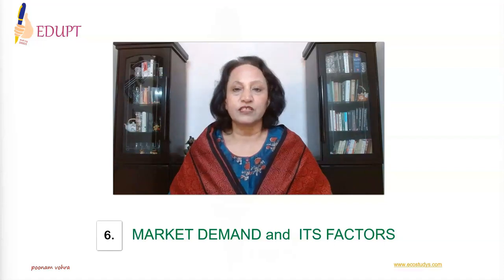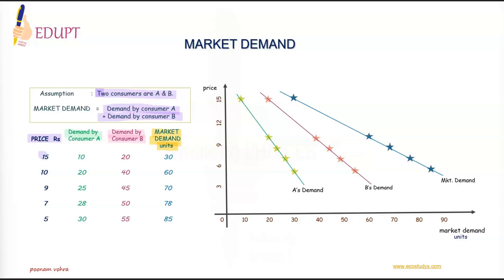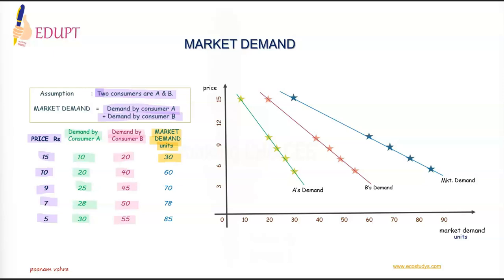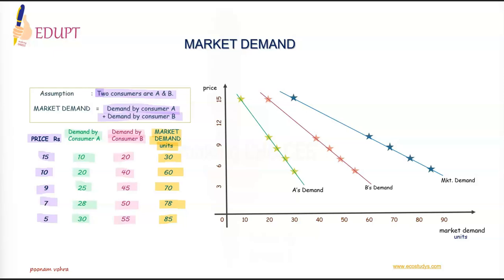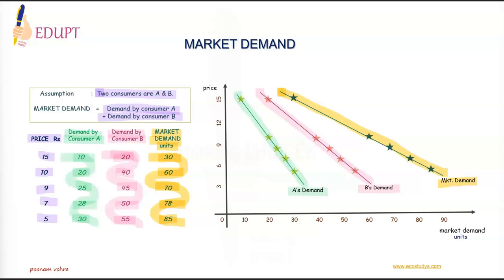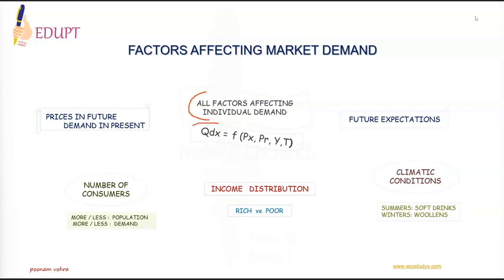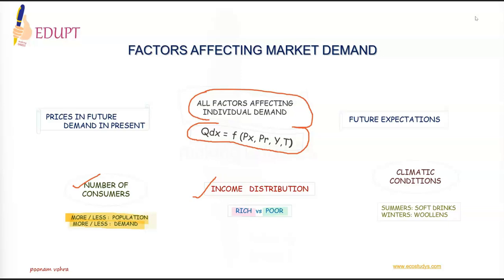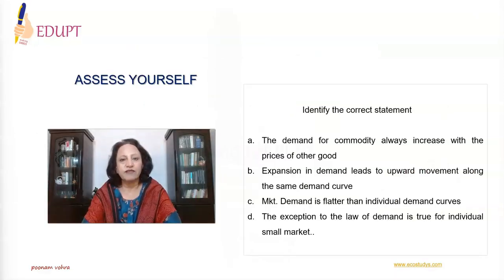Market Demand | Demand and its elasticity Class 11 Microeconomics (CBSE)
In this video, Poonam Vohra explains the basic concept of market demand, including factors that affect market demand in Demand Analysis for CBSE Class 11 students of Microeconomics.